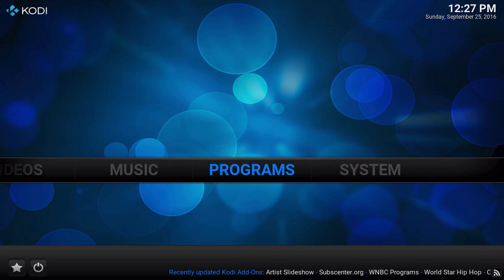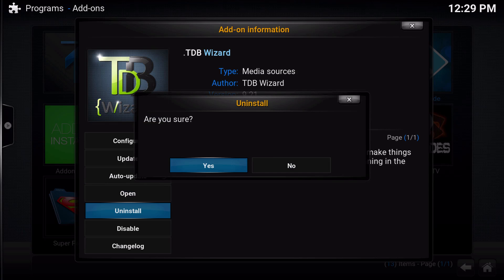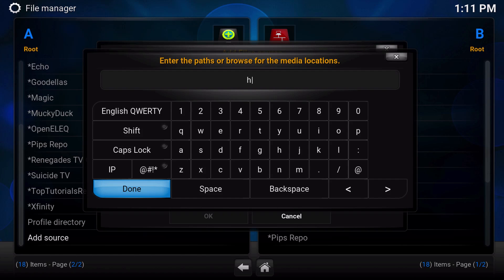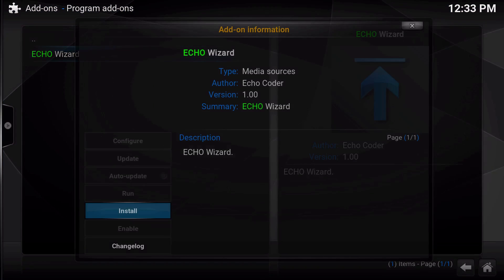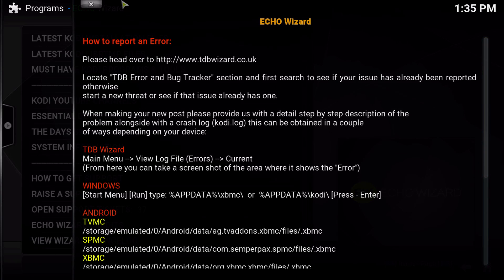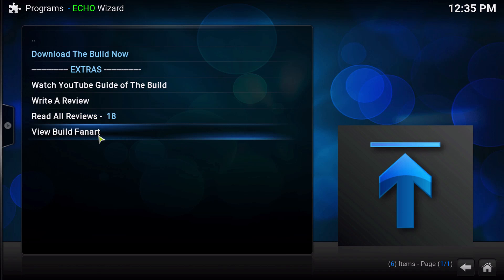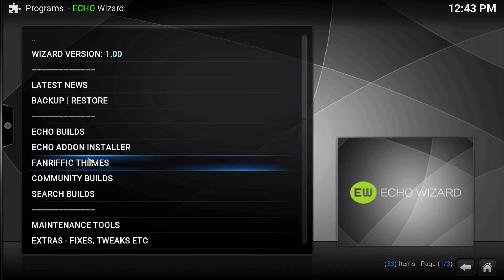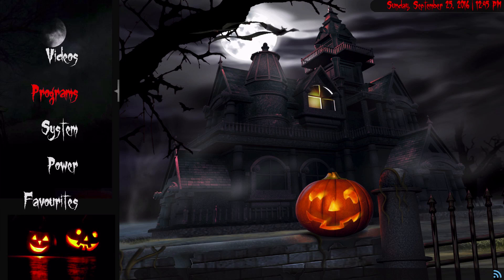COMPLETE HOW TO INSTALL GUIDE FOR ECHO WIZARD KODI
COMPLETE HOW TO INSTALL GUIDE ECHO WIZARD FOR KODI
Video Info:

In this video I will show you how to install the new ECHO Wizard, which is the successor to TDB wizard. All developer information will be below, but keep in mind that as things migrate over to echo everything is falling under the umbrella of TDB wizard. This is a complete guide which will go over uninstallation of the TDB wizard, and show you how to install the repository for the ECHO wizard. At the end of this video I will show you one of the fanriffic themes just perfect for the Halloween season.

Suggested name:
*ECHO
Developer info:
Forums:

Please Note:
Many of the add-ons I feature on this channel are third party add-ons. This means that in order to get proper support you should go directly to the developer with any questions.
For more in-depth help, please always remember to contact the developers. Always remember that the developers put in their time and hard work to give us a fluid kodi experience. Please remember to show support for your developers by donating whenever possible. If not within the above segments, developer info can be found below.